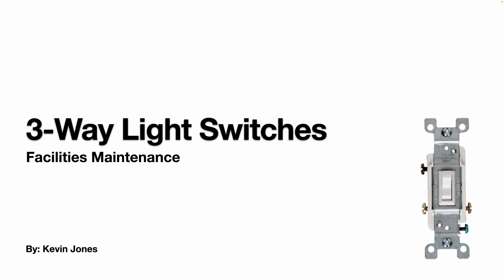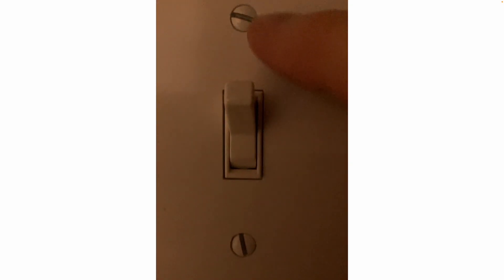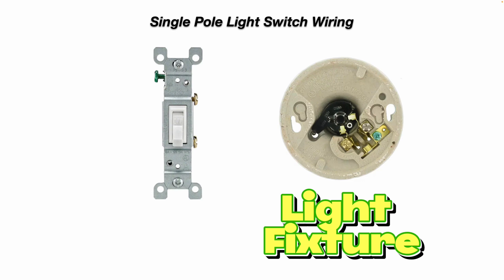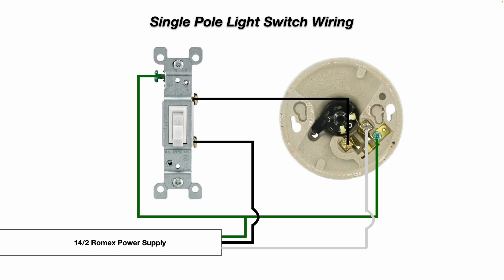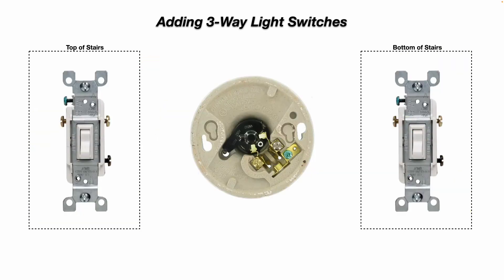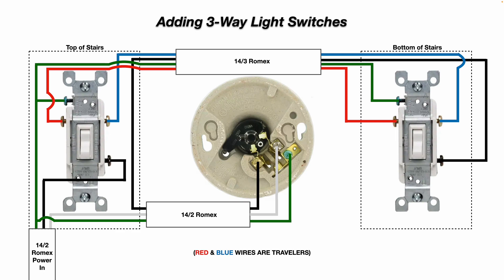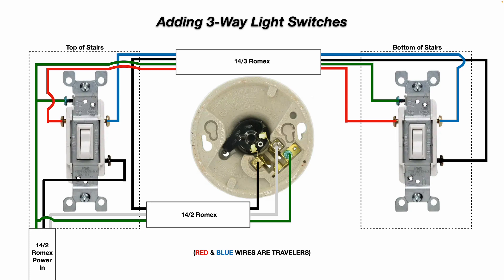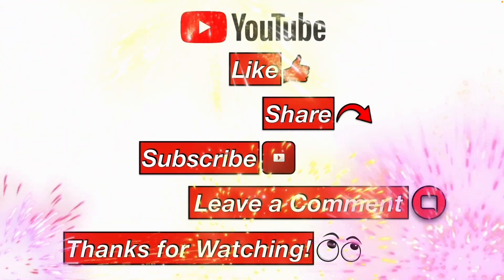Understanding 3-Way Light Switches | Electrical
This YouTube video will explain what a 3-way light switch is, how a 3-way light switch works, and how a 3-way light switch is wired.